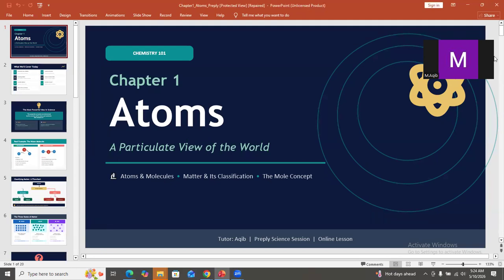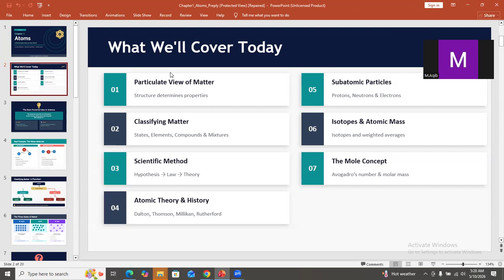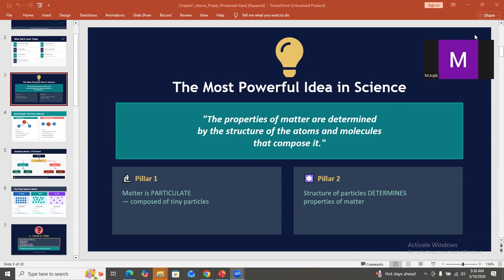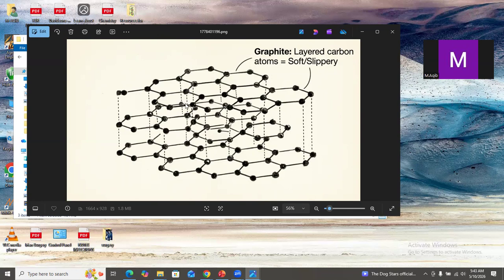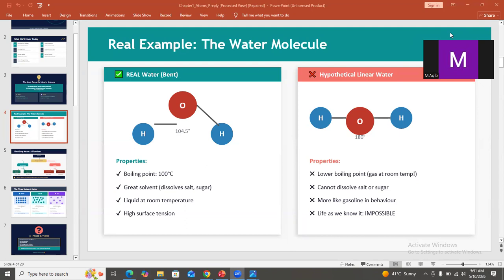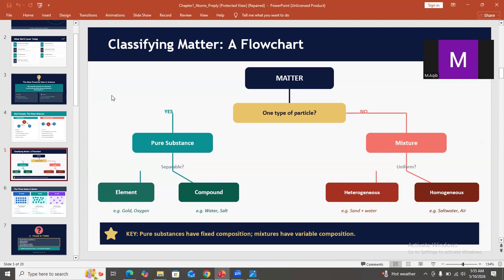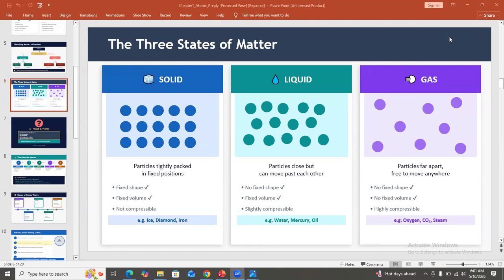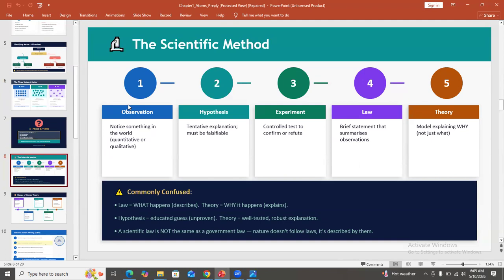Chapter 1 Atoms (Part 1)